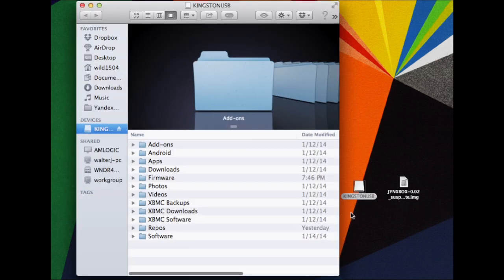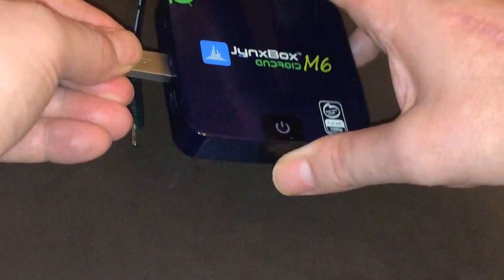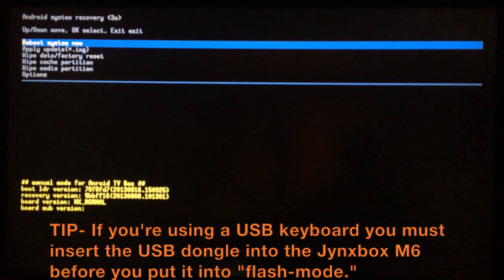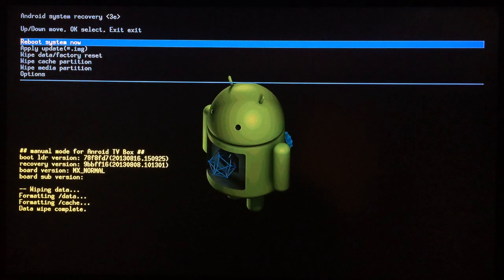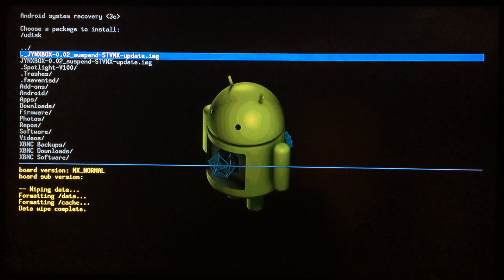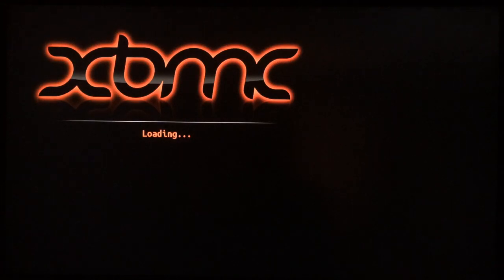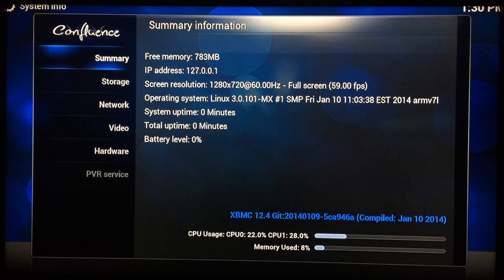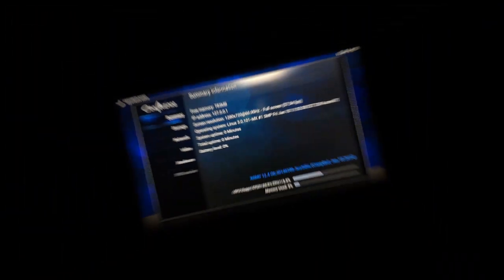How to Flash JynxBox M6 with LINUX-XBMC 12.4 in 1080p (Direct Boot)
This video shows you how to flash the JynxBox-M6 with Linux. This will turn your dual-core Android-TV JynxBox-M6 into a dual-core 1080p/60 LINUX machine which will boot directly into XBMC-12.4 as soon as it's powered on.

V1.00 (Feb 19, 2014)
- Faster Boot
- WIFI Manager in programs
- Various Bug fixes

2-19-14 Updated Linux Firmware for M6 -

*CLICK THE LINK BELOW TO PURCHASE THE 'JYNXBOX M6 ANDROID TV BOX' FROM AMAZON*

***PLEASE SHOP USING THE LINKS BELOW***